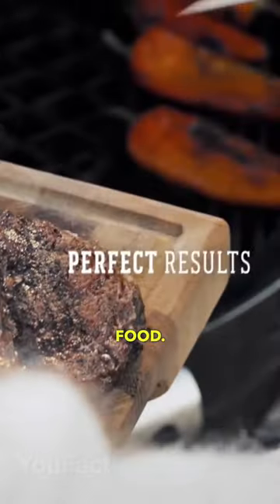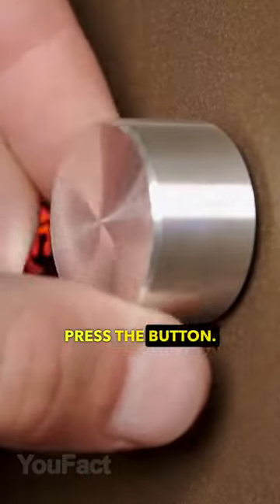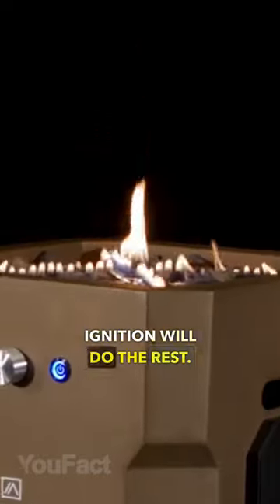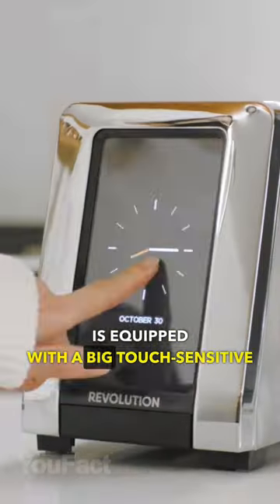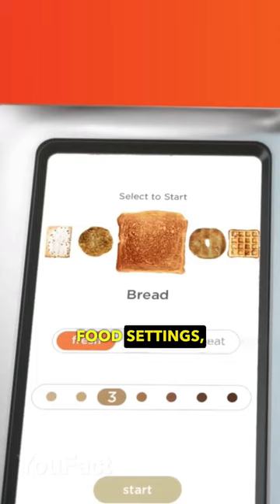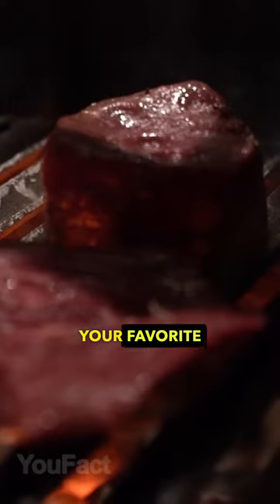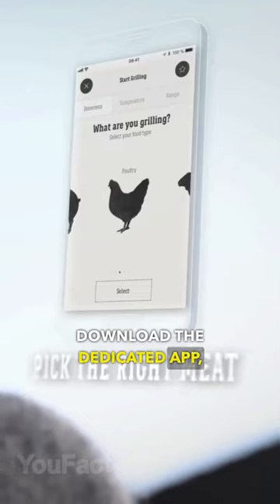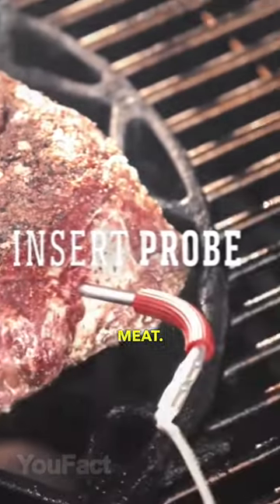Now any man can cook delicious food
Ukiah Co. Tailgater II
InstaGLO R180 Toaster
Weber iGrill Mini